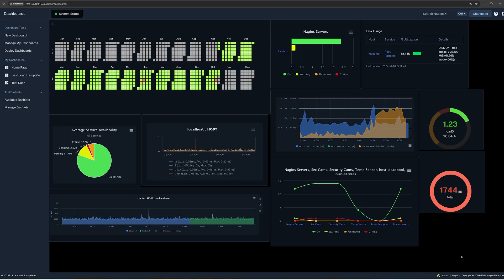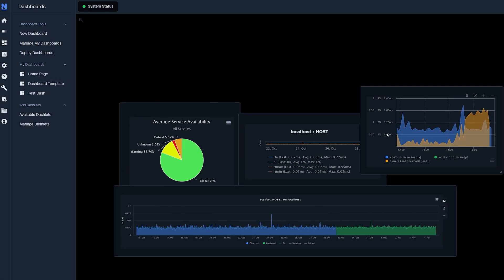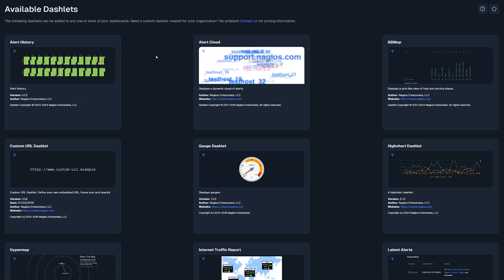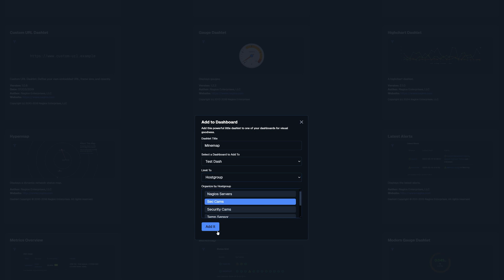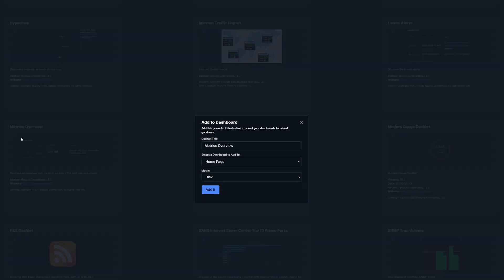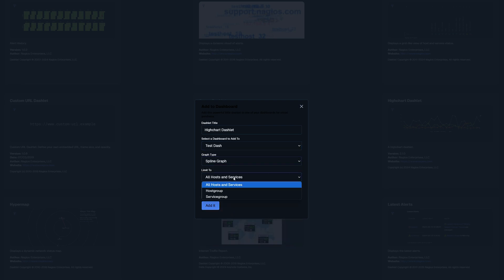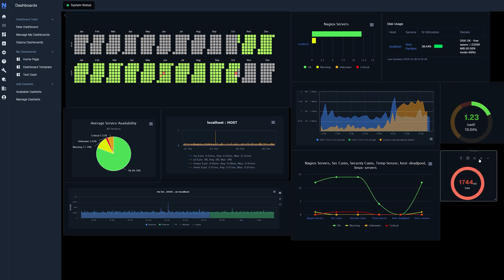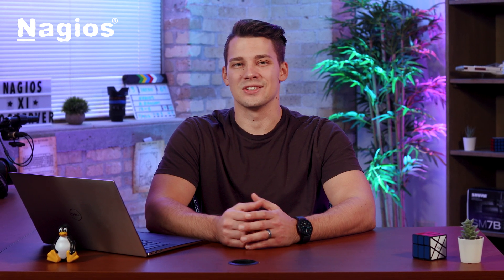How To Customize Dashboards In Nagios XI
In this video, we’ll show you how to customize your dashboard in Nagios XI!

Timestamps:
0:00 Intro
0:17 Creating a dashboard
0:44 Adding dashlets to your dashboard
1:37 Arranging dashlets on your dashboard